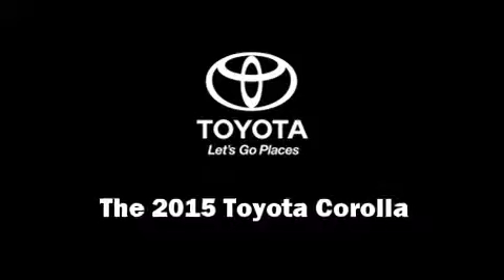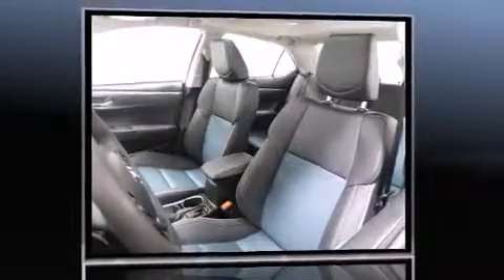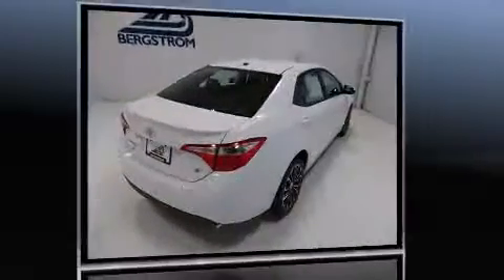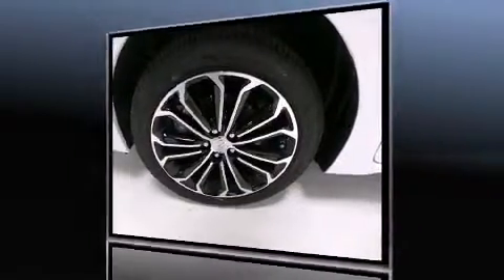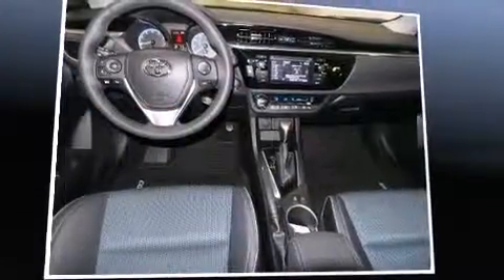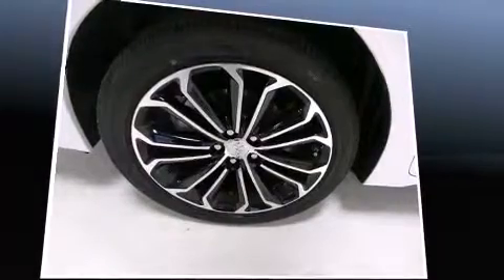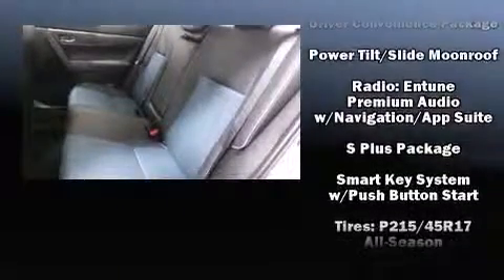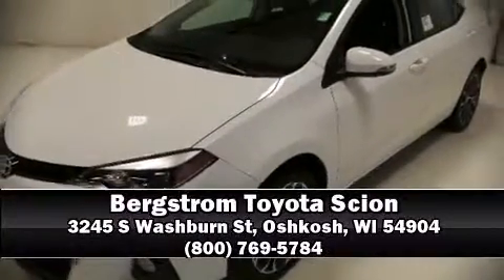2015 Toyota Corolla 4DR SDN CVT S Plus (Natl)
Bergstrom Toyota Scion
3245 S Washburn St

Step into the 2015 Toyota Corolla. This 4 door, 5 passenger sedan leads among competitors in its segment. It features a continuously variable transmission, front-wheel drive, and a 1.8 liter 4 cylinder engine. Toyota paid particular attention to efficiency and practicality with the following features: 1-touch window functionality, a tachometer, a leather steering wheel, a trip computer, front fog lights, power door mirrors and heated door mirrors, and remote keyless entry. For drivers who enjoy the natural environment, a power moon roof allows an infusion of fresh air. Premium sound drives 6 speakers, providing you and your passengers a sensational audio experience. Toyota ensures the safety and security of its passengers with equipment such as: head curtain airbags, front SIDE impact airbags, traction control, brake assist, a panic alarm, and 4 wheel disc brakes with ABS. This car was designed with safety in mind, allowing you to drive with even greater assurance. Our sales reps are knowledgeable and professional. They'll work with you to find the right vehicle at a price you can afford.